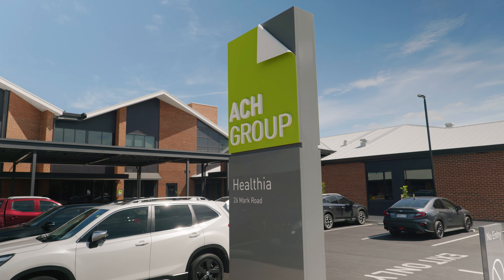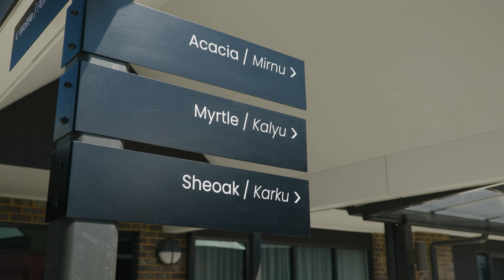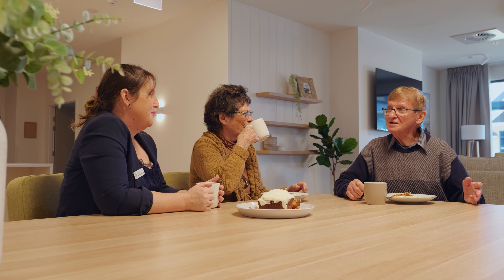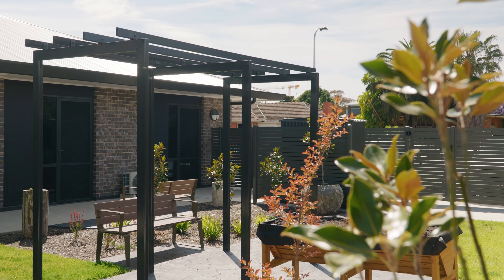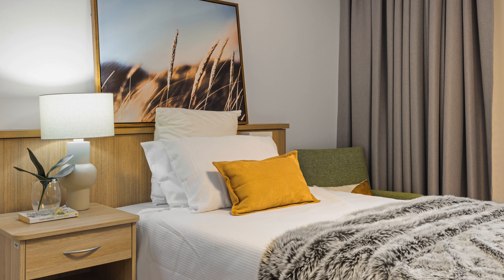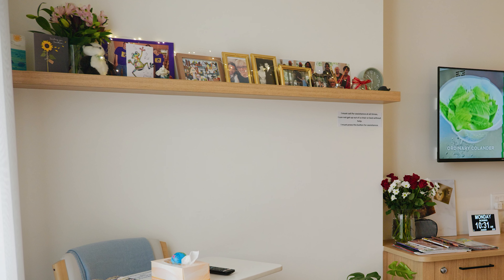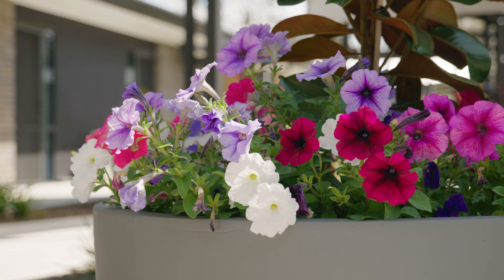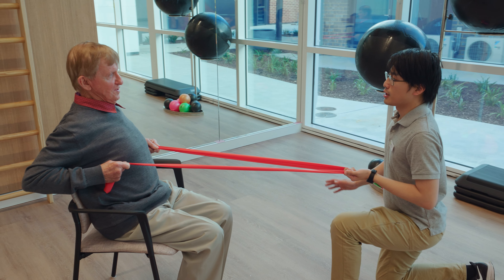Healthia Residential Care Home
Introducing ACH Group’s first purpose-built small household care home. Healthia is the first care home in Australia to implement the innovative US-founded Green House Project model of care, creating residential care with a difference.